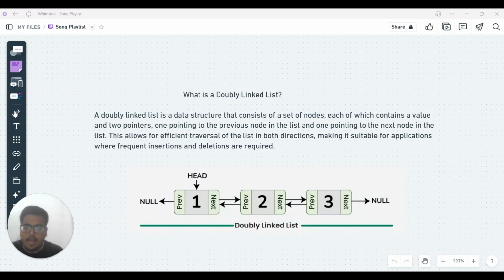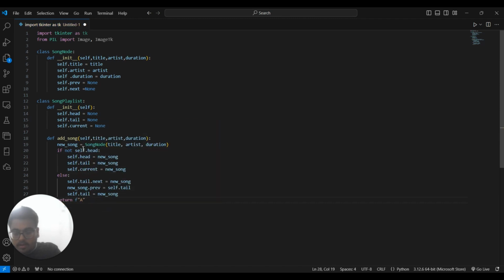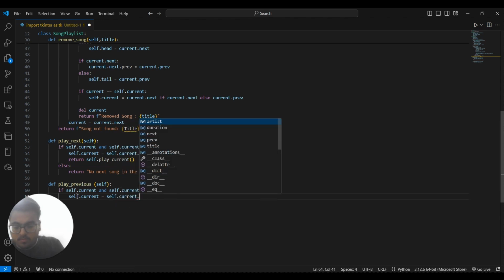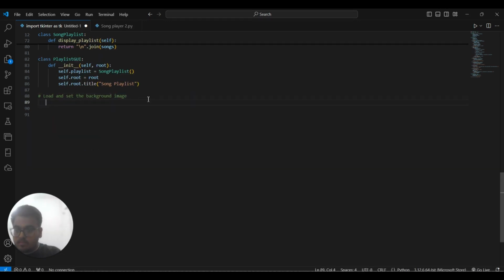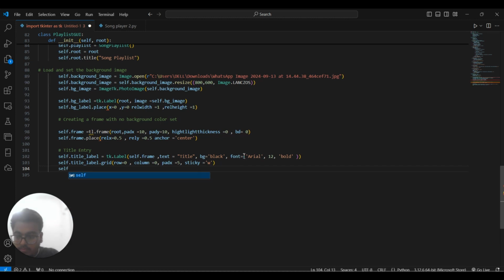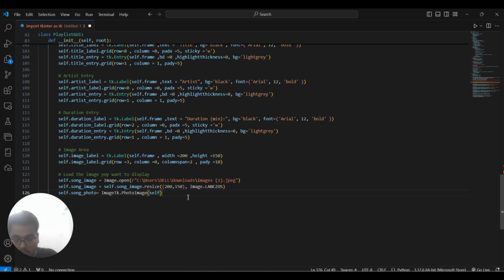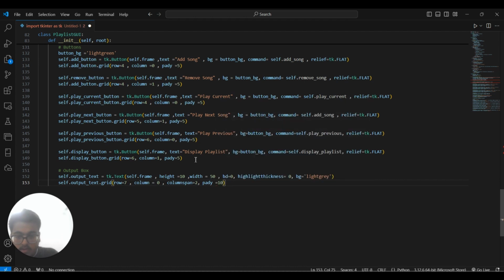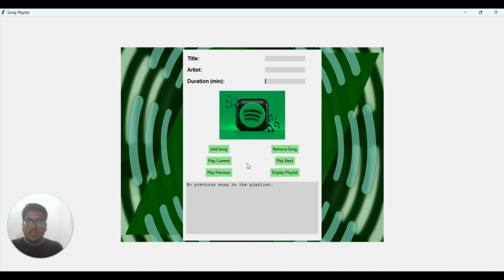Song Playlist By Doubly Linked List